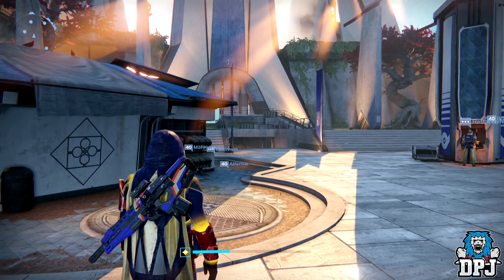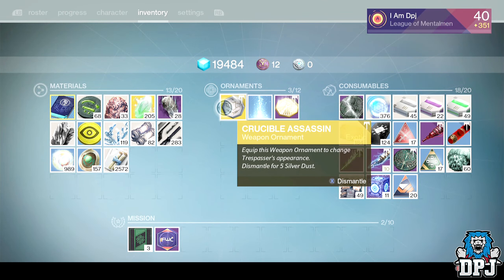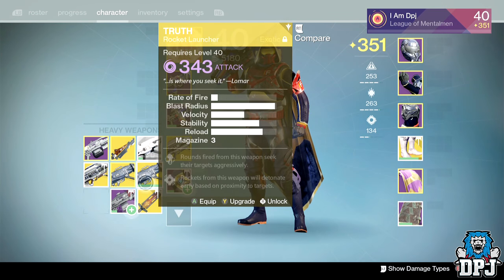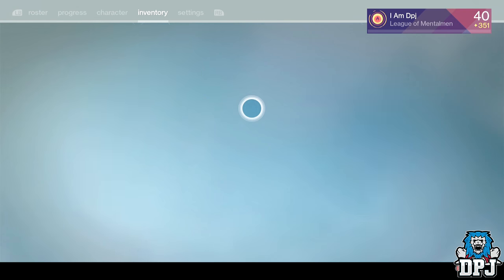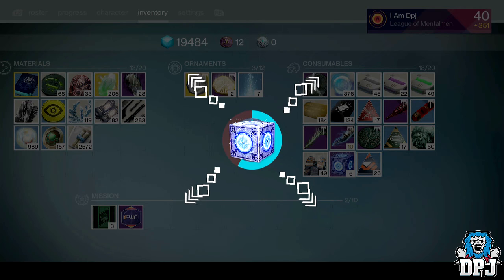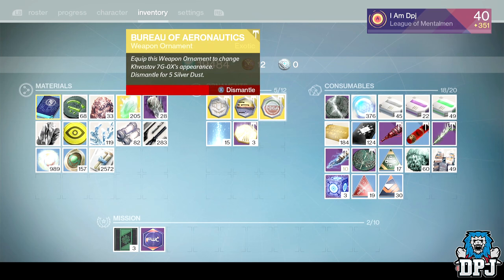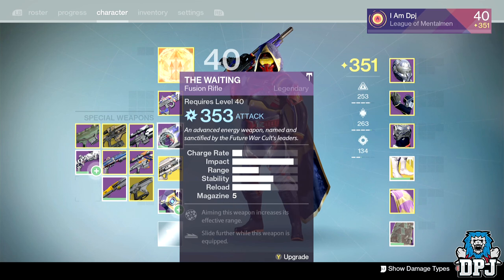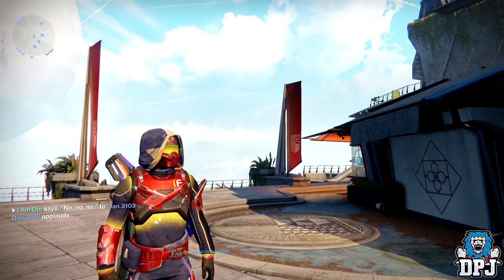Destiny: Amazing 10+ Radiant Treasure Package Opening - Exotic Ornaments & More!